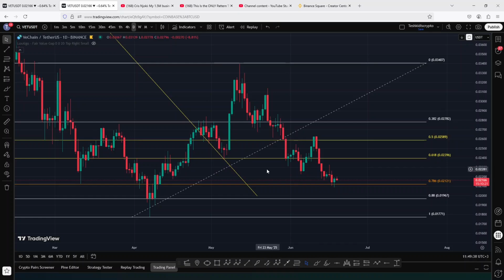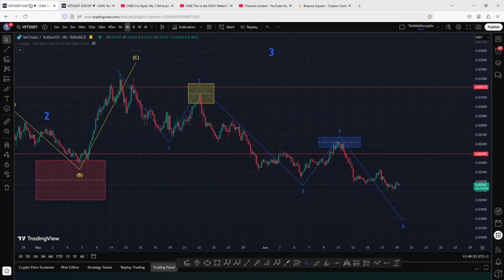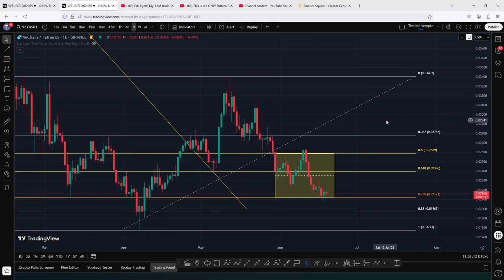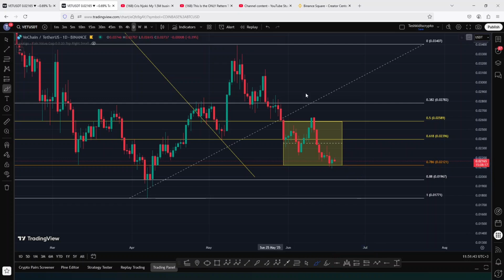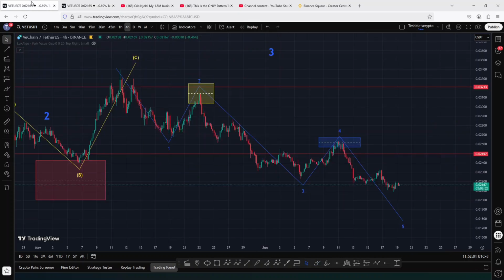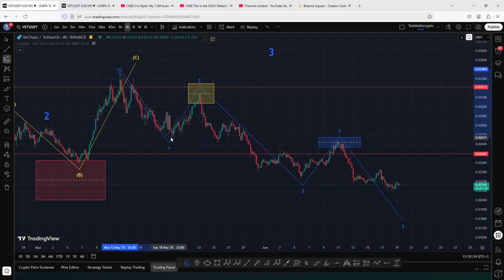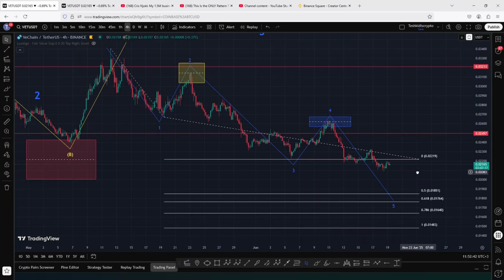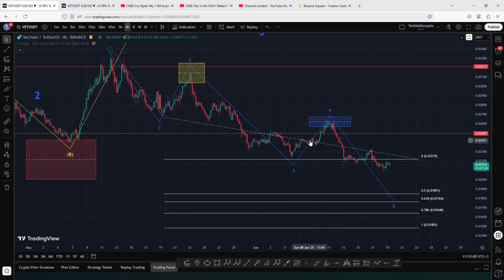🚨VECHAIN (VET) PULLBACK TARGETS PRICE PREDICTION ANALYSIS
Exchanges / Products

Follow Teshkid For More Alpha
👉Youtube Membership

📧In Case of any Queries Just Reach To Us:
Educational Materials